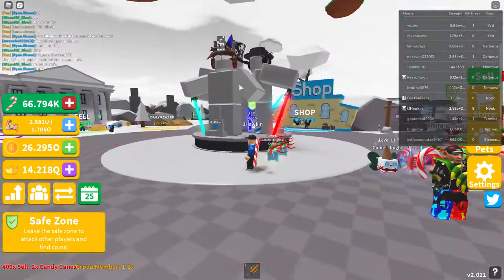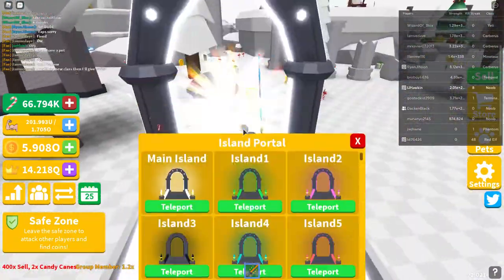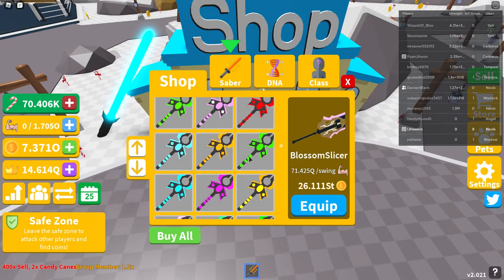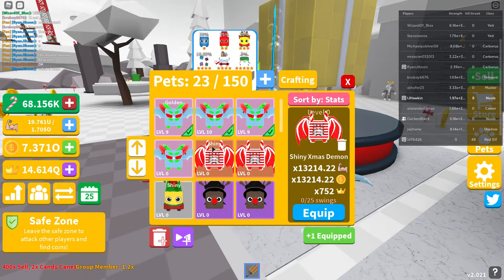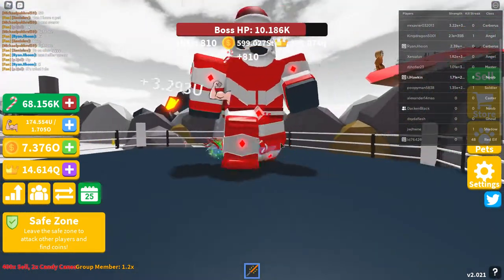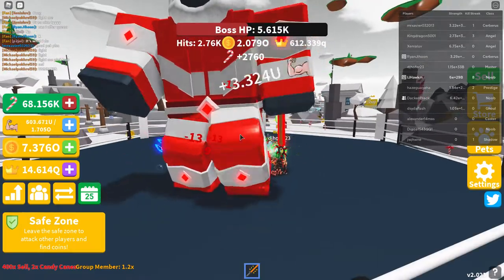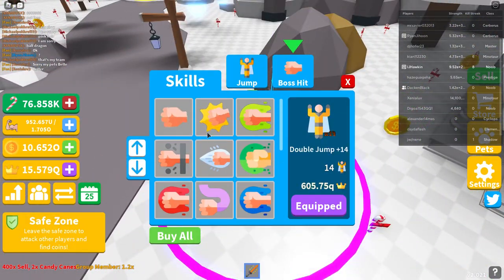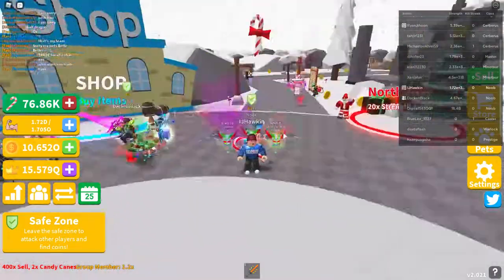Playing Saber Simulator With My Friend!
sorry that I accidentally ended the video :(